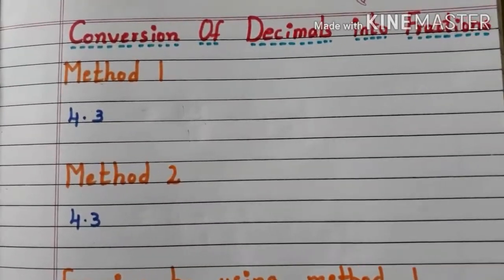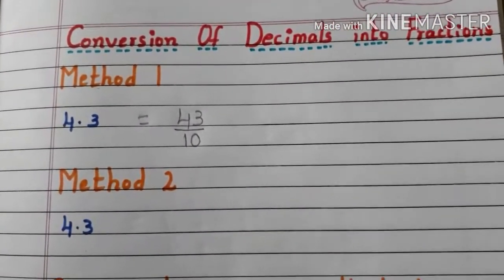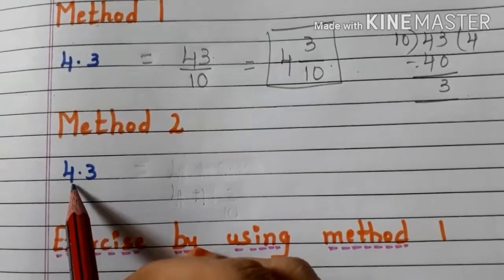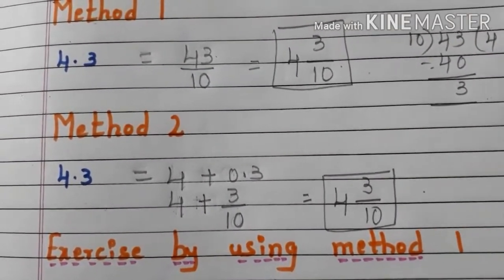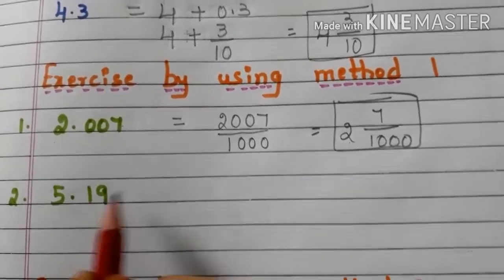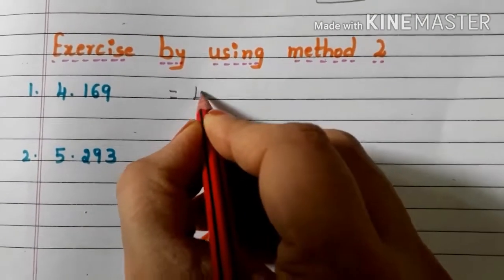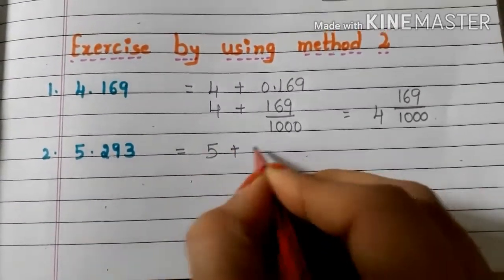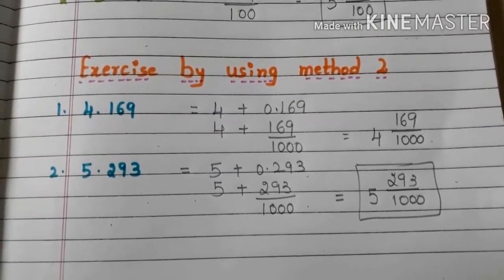Decimals to Fractions Conversion for grade 5 and 6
In this video I explained how to convert decimals to fractions by using two methods. I hope this video is very helpful to children. Thankyou 😎